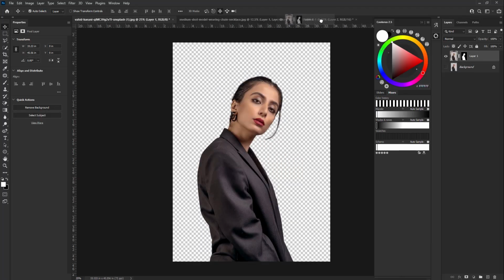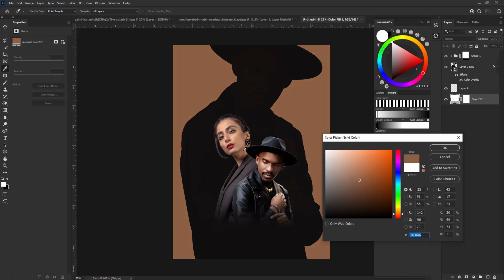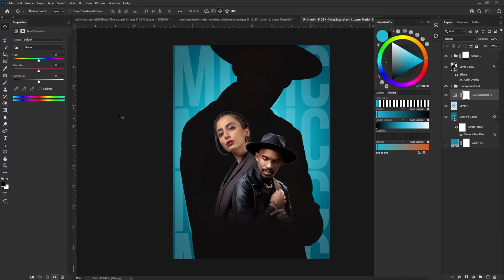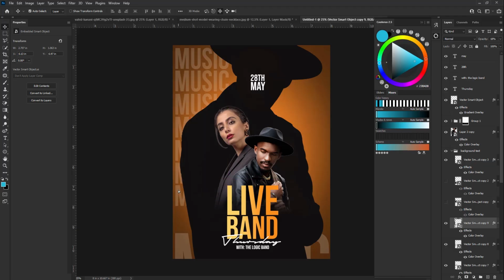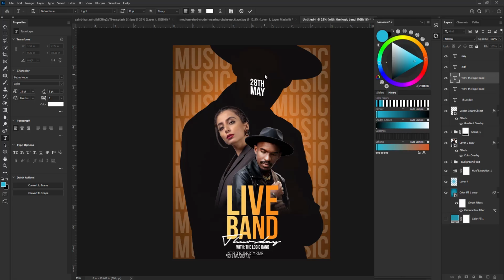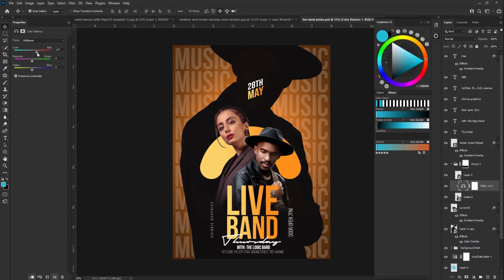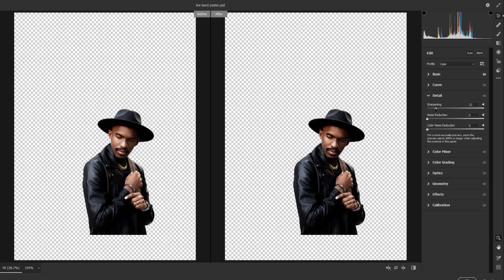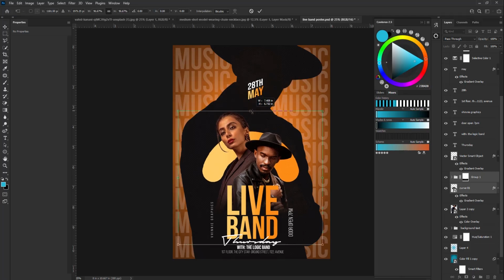Design a creative Live Band Poster with Adobe Photoshop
In this video, I will show you the approach I used in designing a creative poster for a concert or live band. Appologies for the sound.